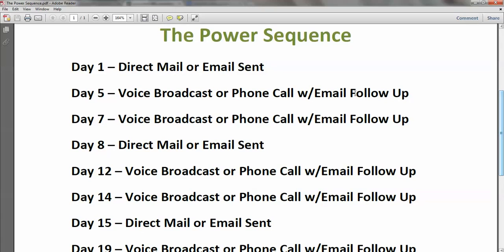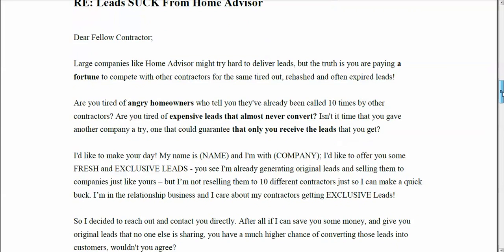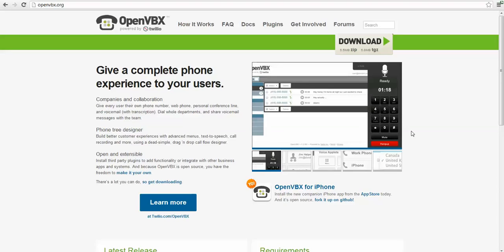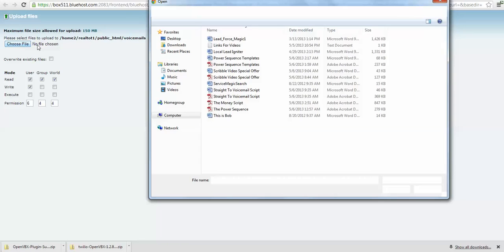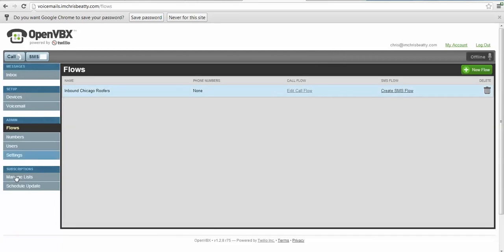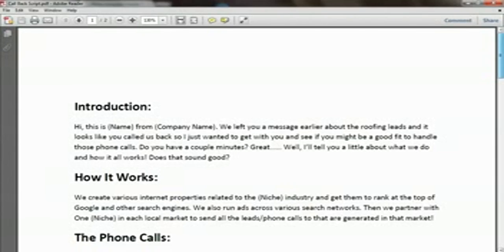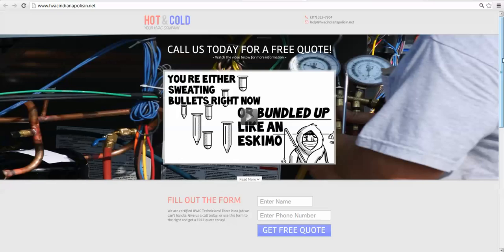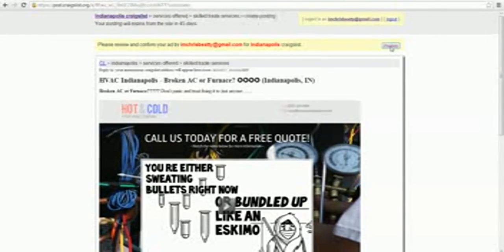QZX700 L0CAL L3AD 1GN1T3R